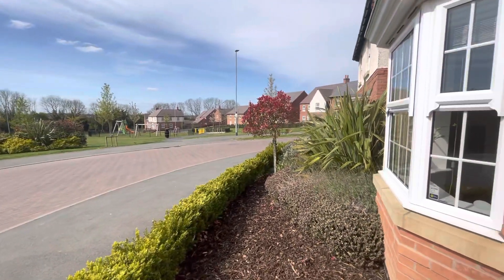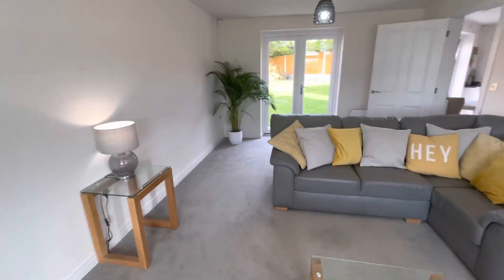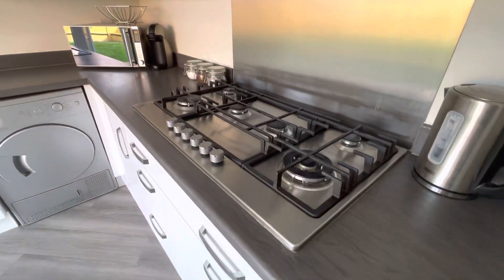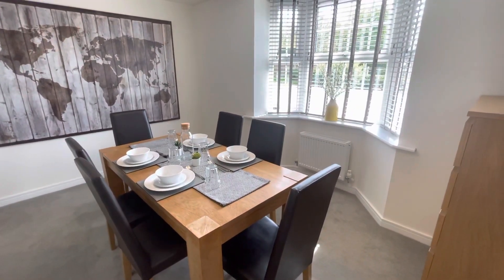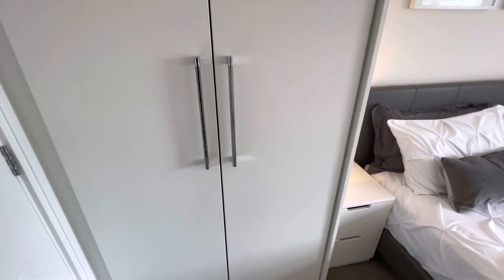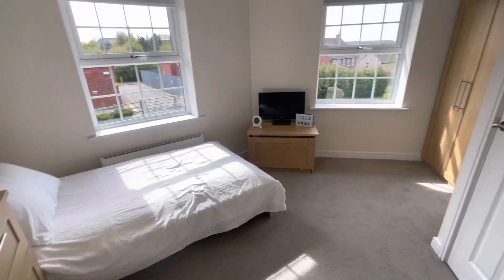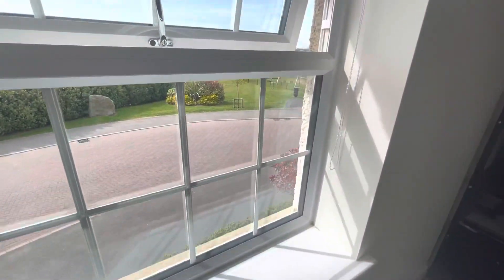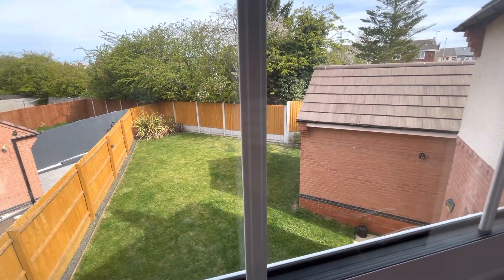2 John Cooper Way